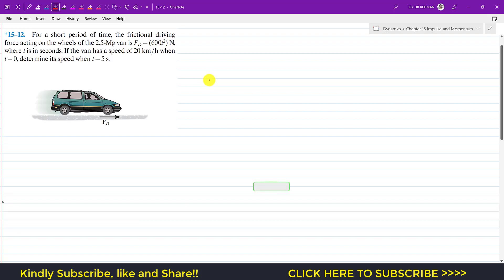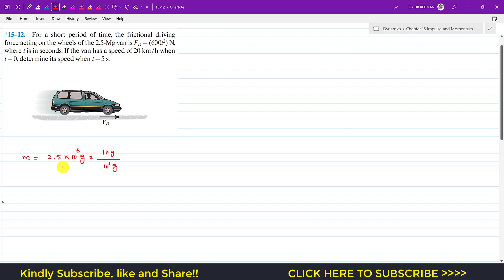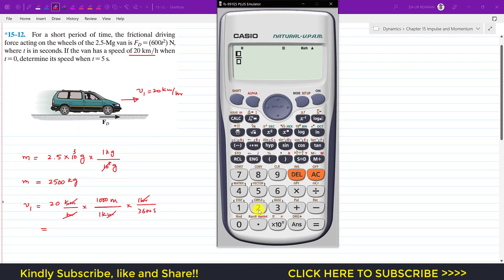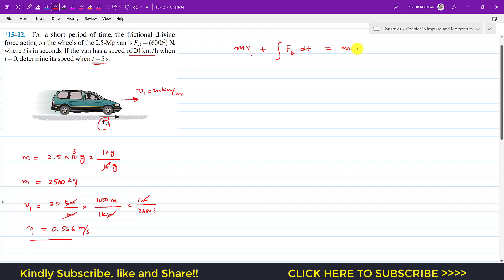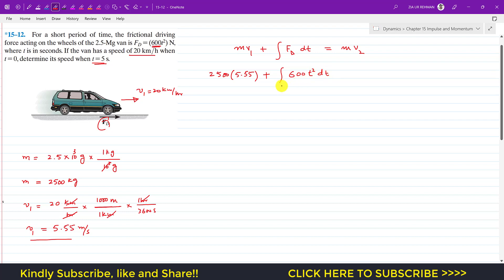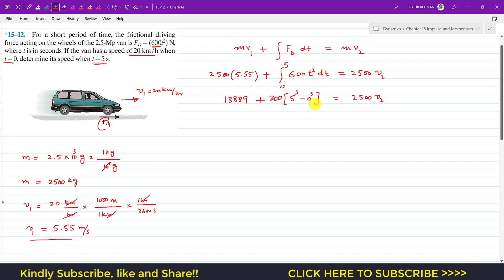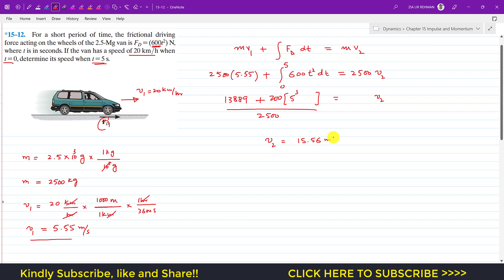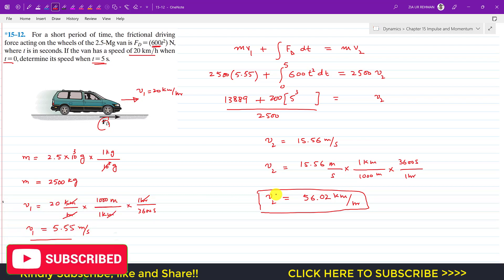15-12 Kinetics of Particle: Impulse and Momentum (Chapter 15: Hibbeler Dynamics) Engineers Academy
*15–12. For a short period of time, the frictional driving force acting on the wheels of the 2.5-Mg van is FD = (600t^2) N, where t is in seconds. If the van has a speed of 20 km/h when t = 0, determine its speed when t = 5 s.